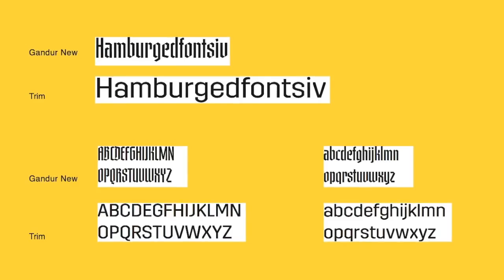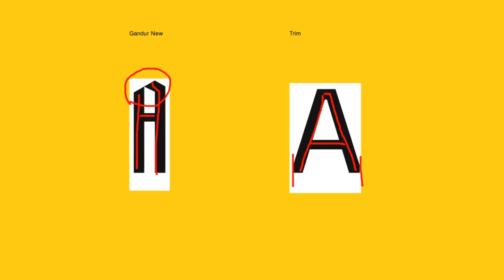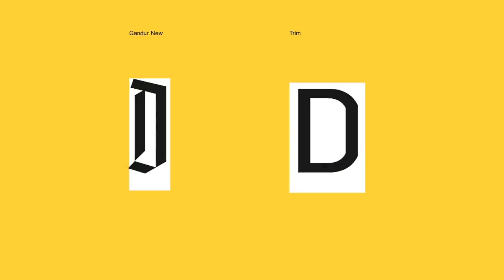Muscle and Skeleton in Typeface Design: Fontribute Review of Trim and Gandur New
Each week, TypeThursday founder Thomas Jockin reviews two fonts to reveal the considerations and approaches of different typeface designers. With these discussions, you can expect to gain a deeper appreciation and understanding of typography.

This week, Thomas discusses the typographic nuances of Trim from Letters from Sweden and Gandur New from Blackletra